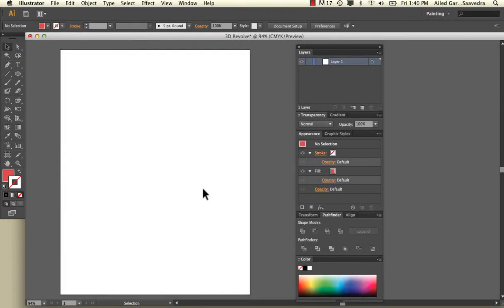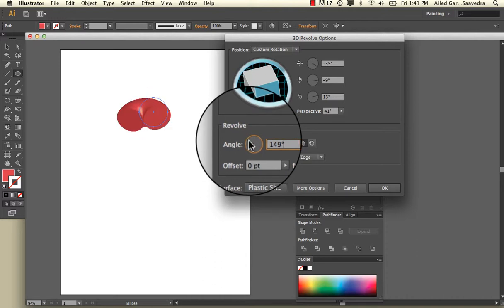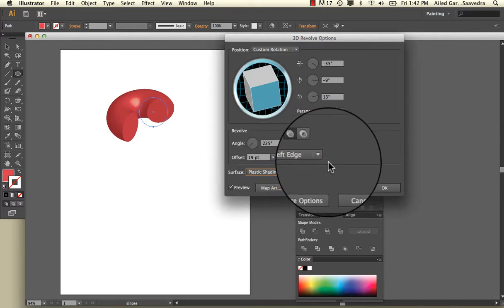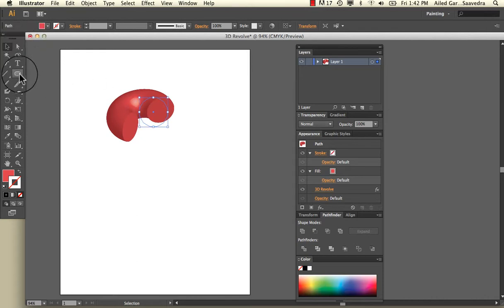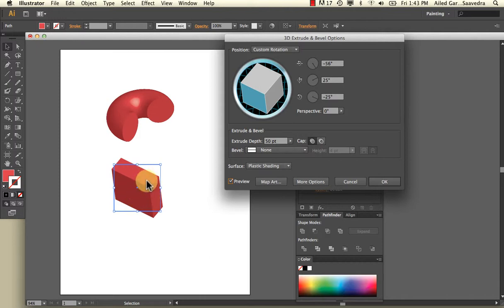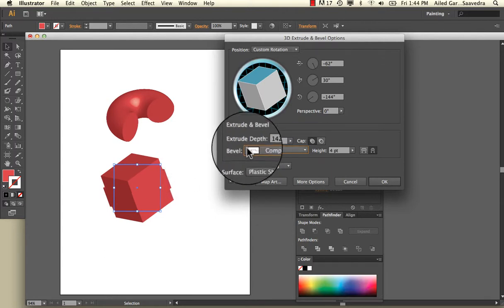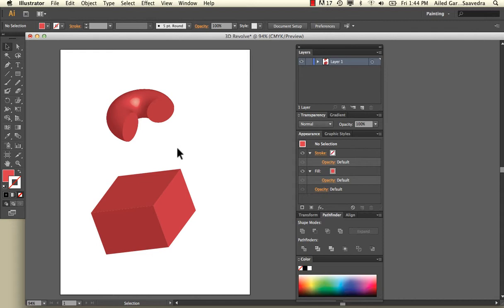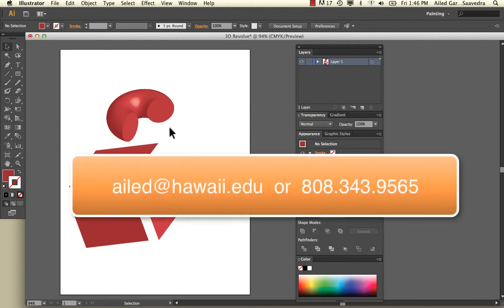WEEK 6 :: ILLUSTRATOR: 3-d Revolve & Extrude & Bevel